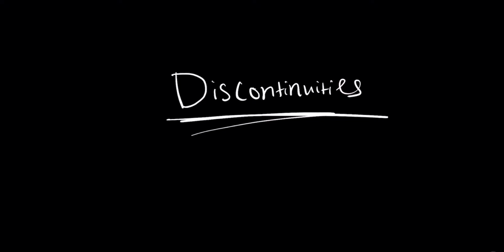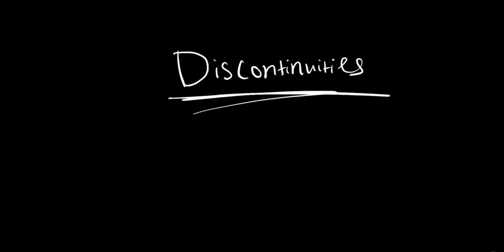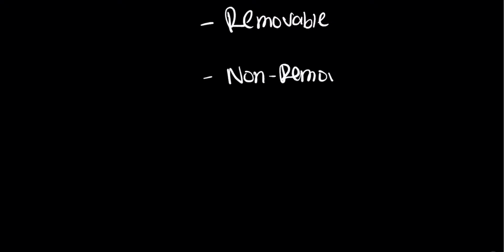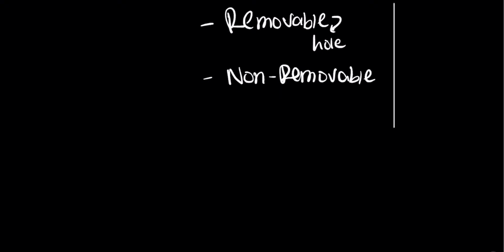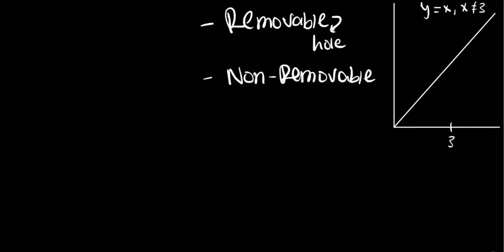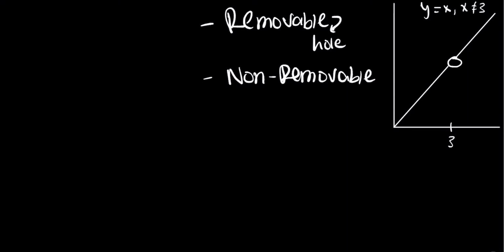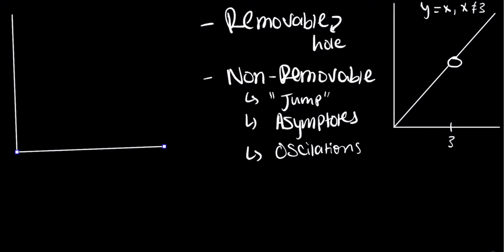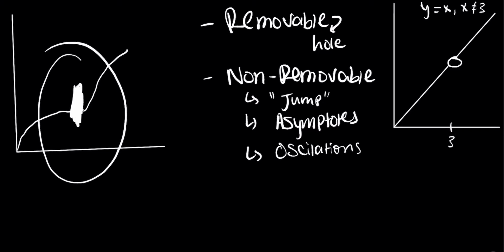Learn-IO Intro To Calculus Part 2: Discontinuities